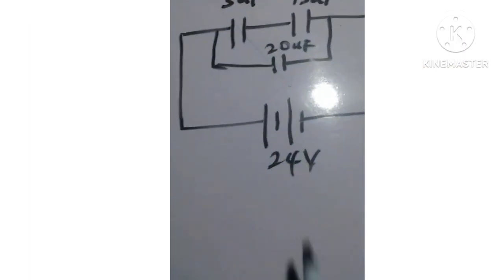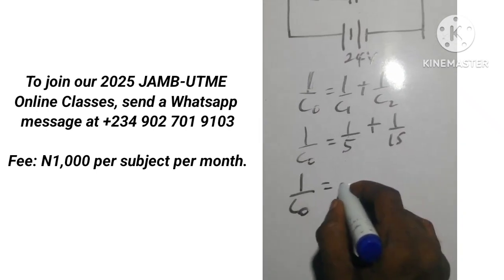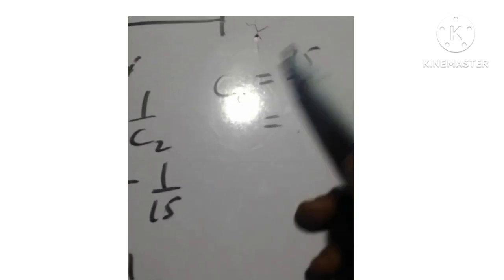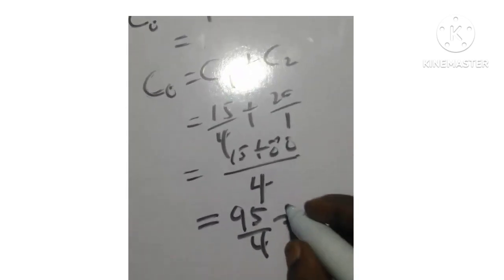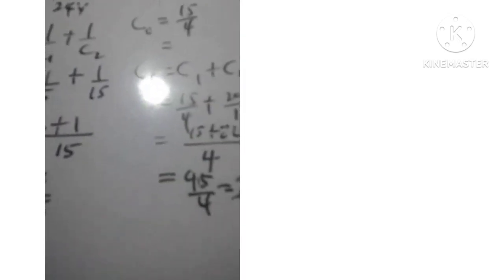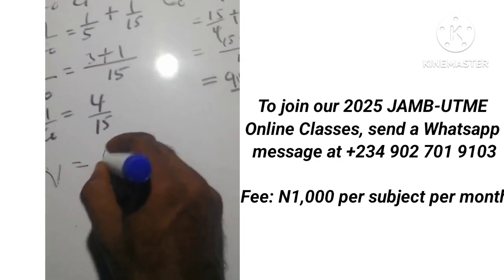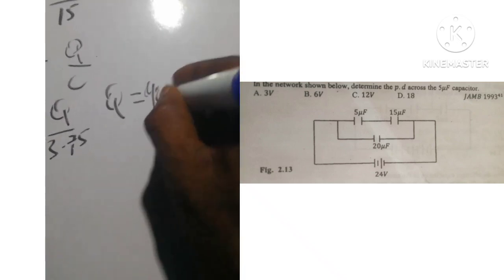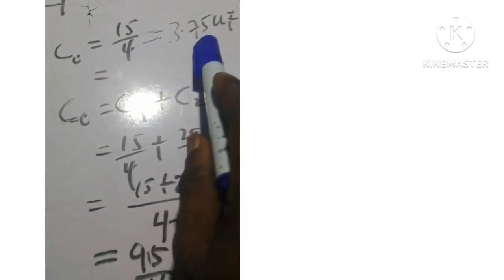Physics: Capacitor. JAMB UTME Physics Past Questions and Answers.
In this video you'll learn how to solve capacitor related questions in Physics.